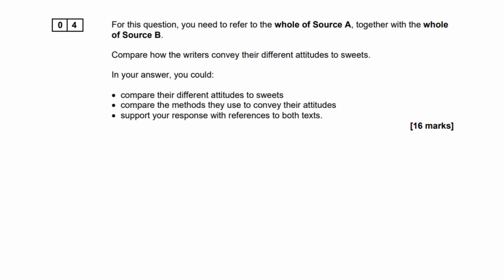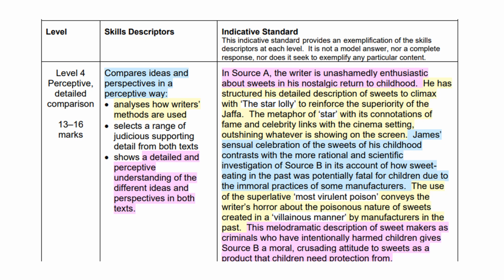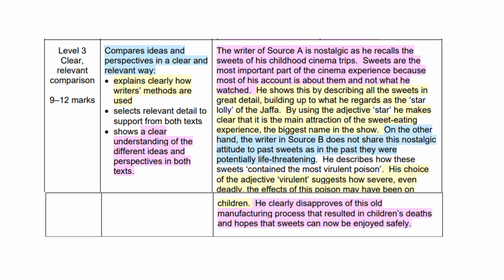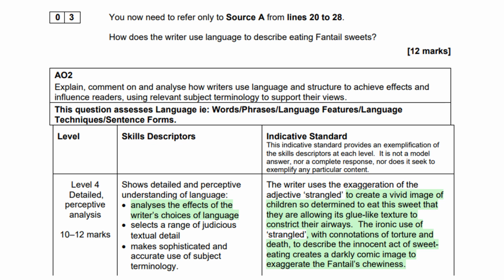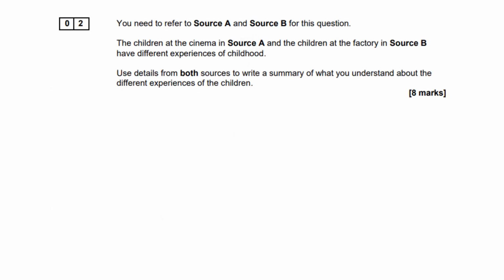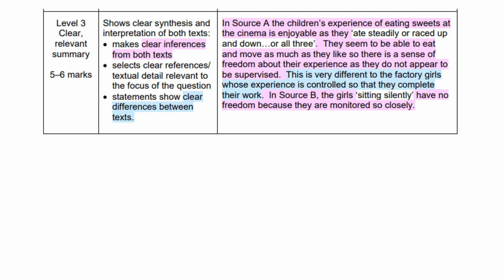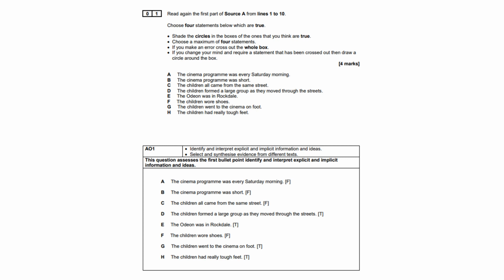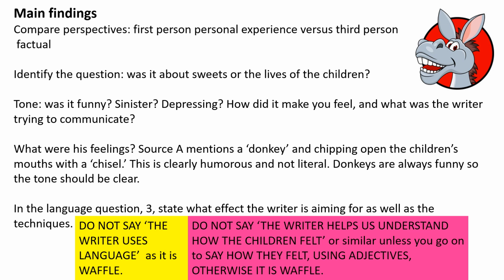gcse English Language P2 Mock Feedback Sweets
What do you need to do in the sweets paper section A to achieve a grade 4 or above?